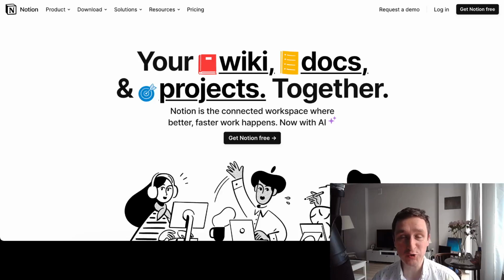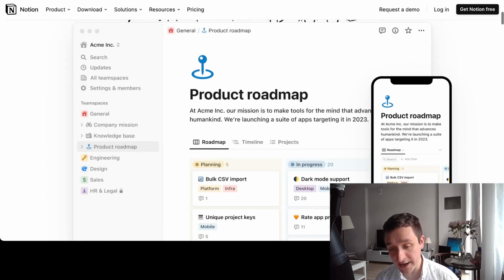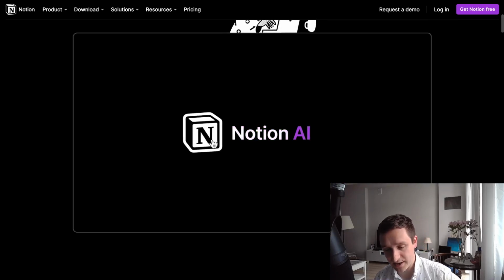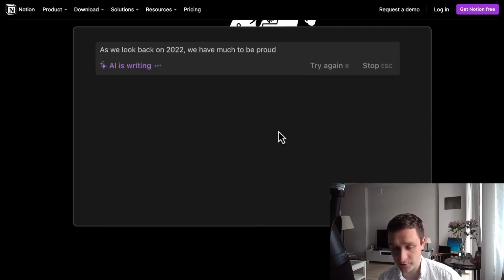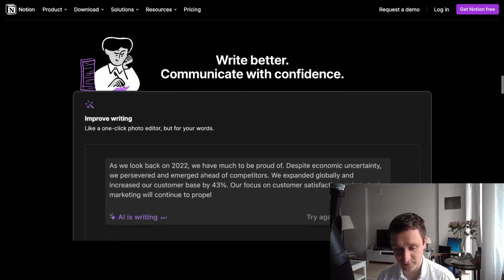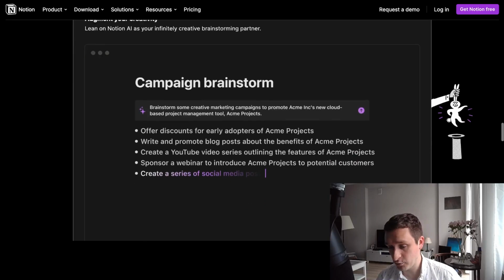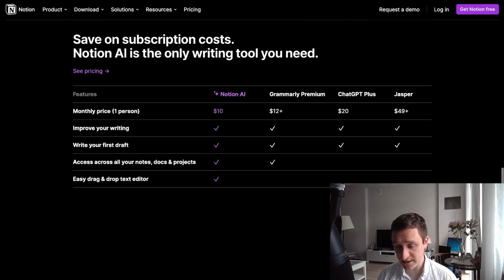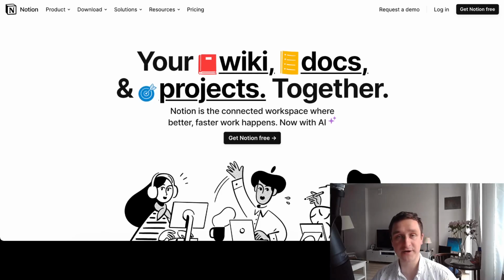Notion AI is an Amazing AI Tool you need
From organizing messy notes to generating actionable items from meeting minutes, Notion AI automates the tedious tasks so you can focus on what truly matters. Now, you don’t need to juggle between your notes and a separate AI application — Notion AI is your ultra-capable teammate, surfacing crucial takeaways from research, sales calls, and more.